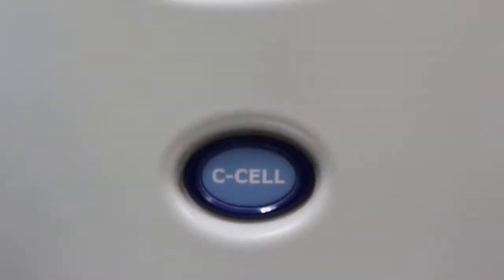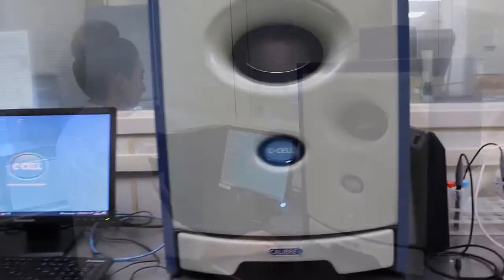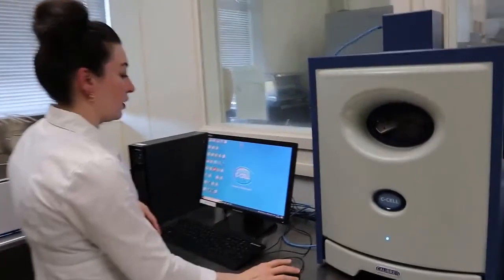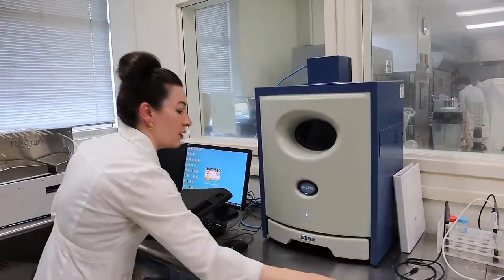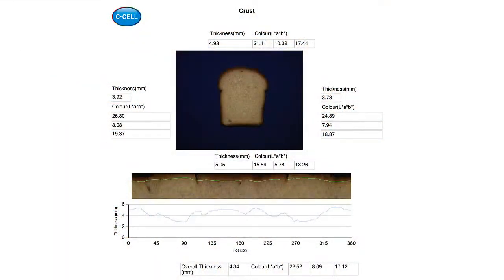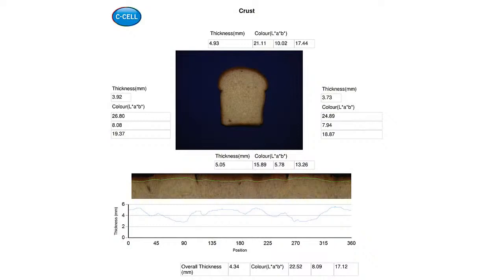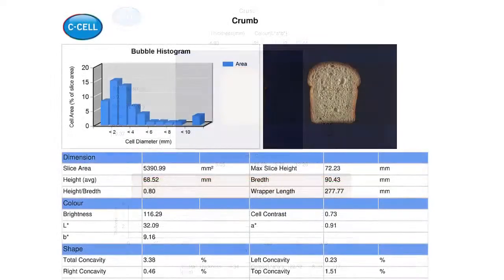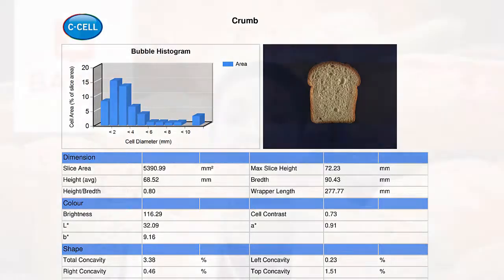Assess Baking Quality Parameters with C-Cell | BAKERin | BAKERpedia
Are you looking to make improvements to maintain quality control? In this video, Dr. Jayne Bock walks us through how to use the C-Cell from Calibre Control and the ways it helps monitor baking quality. Discover more of what the C-Cell offers